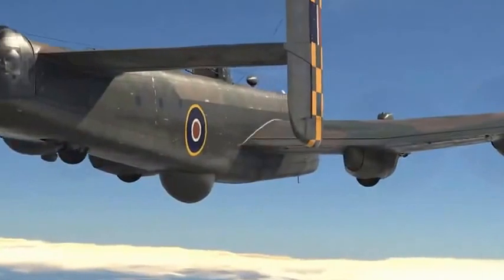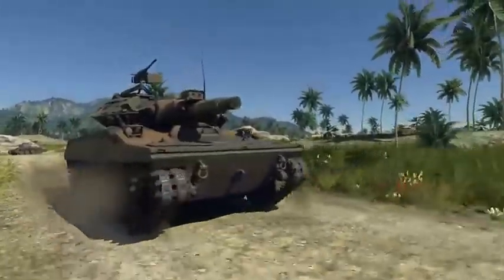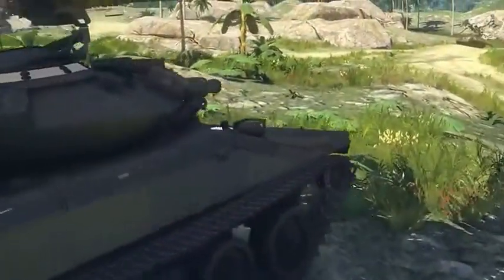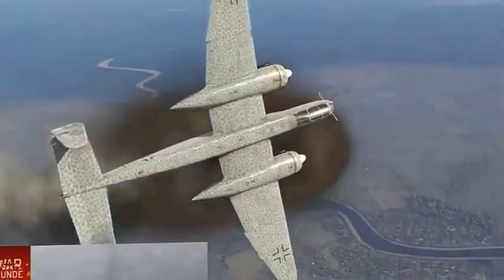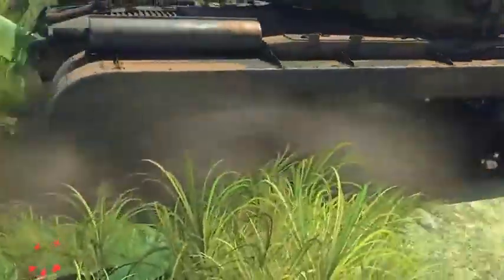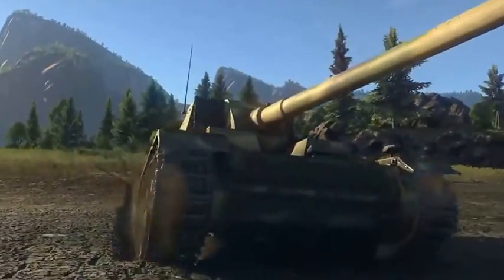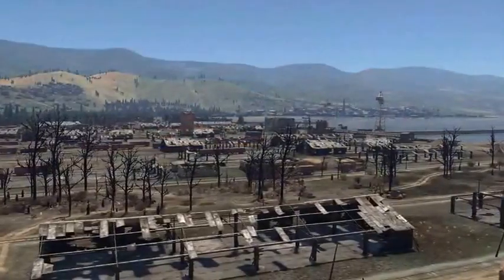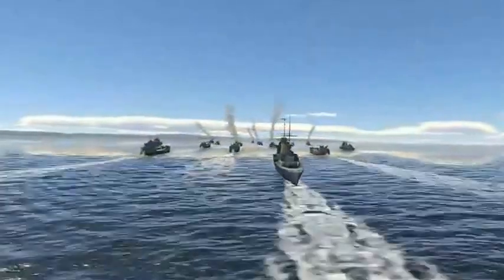War Thunder ( Official Trailer )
Güncel MMO Oyunlar ile ilgili Kayıt rehberi, haber, pratik bilgi, rehber, sistem gereksinimleri, indirme, download, tanıtım, inceleme, ilk bakış, video, ekran görüntüleri, ücretsiz promo kod, bedava beta key dağıtımı yapılan aSosyal Oyun Sitesi.

En Yeni MMO Oyun haberleri, Çıkacak ve Gelecek MMO Oyunlar hakkında bilgiler, MMO Oyun Tavsiyeleri Burada!